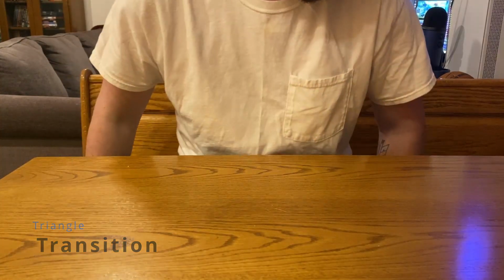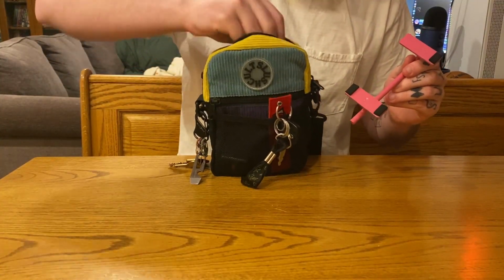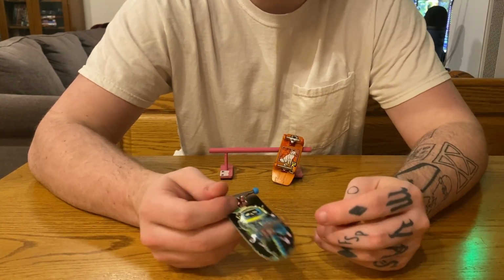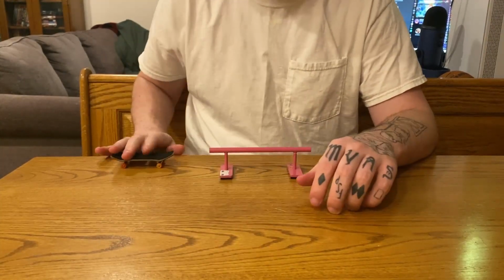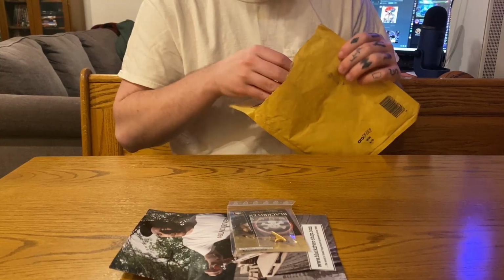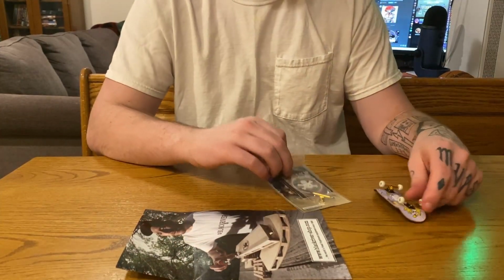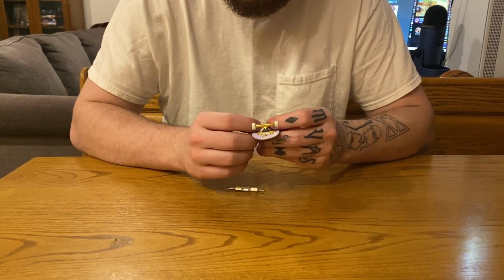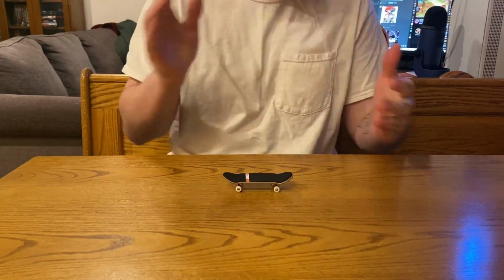Bad news & an awaited package!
We might be cursed with Fingerboarding products, BUT at least it's me instead of you! Today we get a quick sneak peek of the obstacle my GF is painting, reveal the bad news, and FINALLY receive a package!

Much Love!